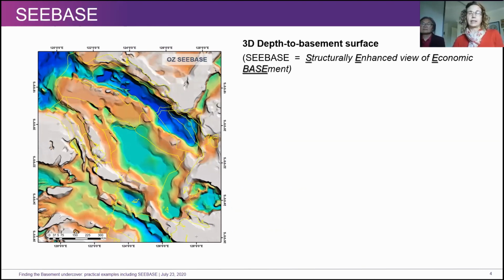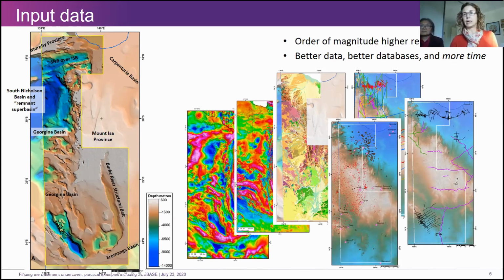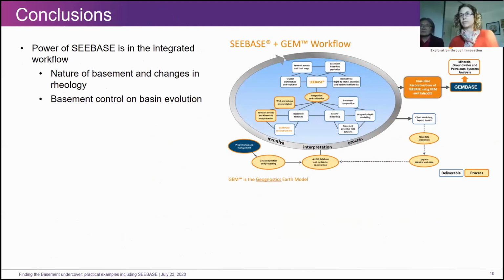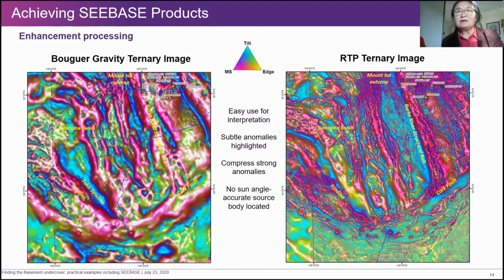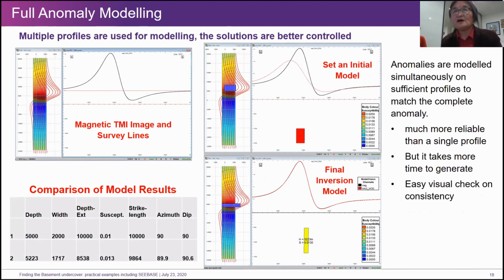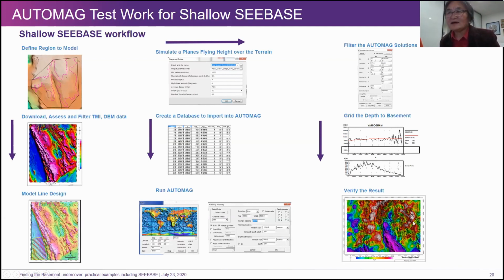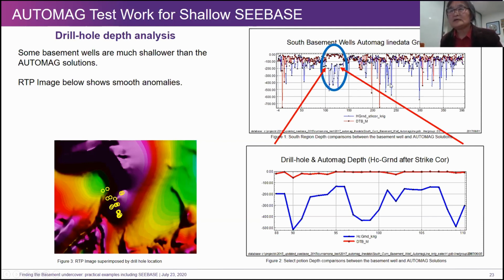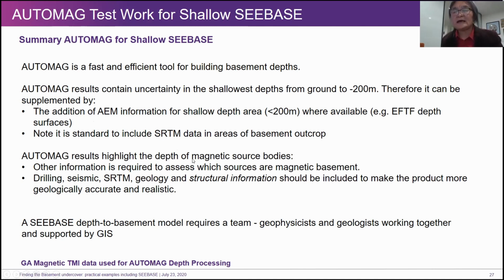Karen Connors Zhiqun Shi - Practical basement examples using SEEBASE